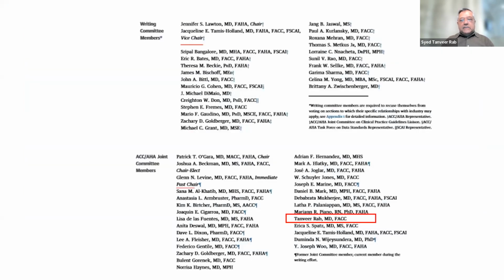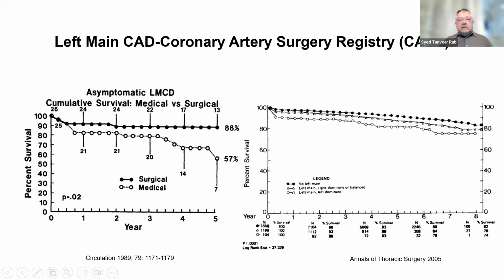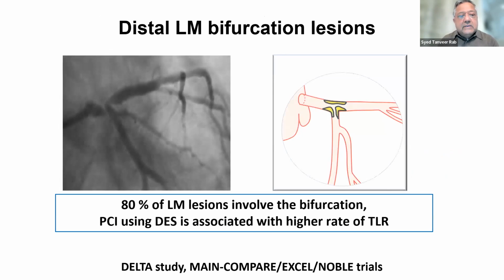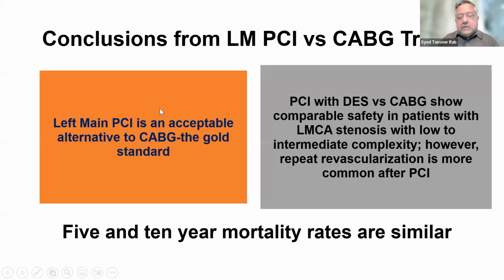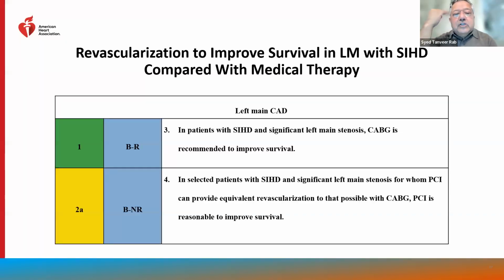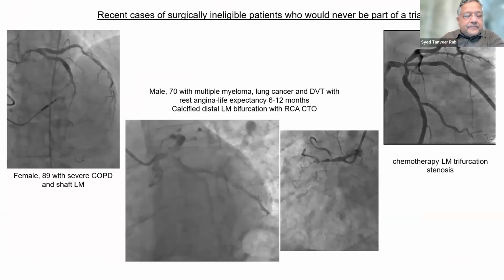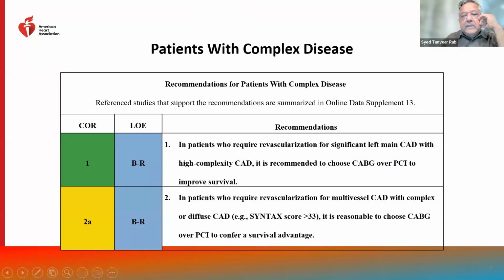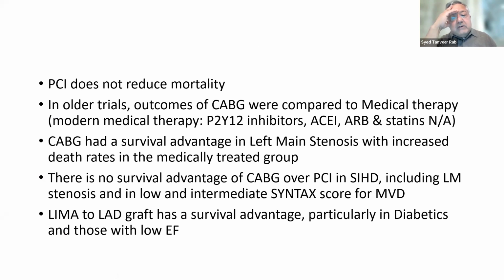Revascularization in Multivessel CAD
In this Webinar (one hour session), Dr. Tanveer Rab (Speaker) talks about “Revascularization in Multivessel CAD”

Panelist Names
Prof. Nadeem Hassan Rizvi – National Institute of Cardiovascular Diseases.
Dr. Bashir Hanif – Tabba Heart Institute, Karachi.
Prof. Nouman Naseer – Bahria Intl Hospital, Lahore.
Prof. Tahir Saghir – National Institute of Heart Diseases, Karachi.
Prof. Zubair Akram – Allama Iqbal Medical College, Lahore.

Participants:
Interventional cardiologist & Fellows.

PSIC October 2022